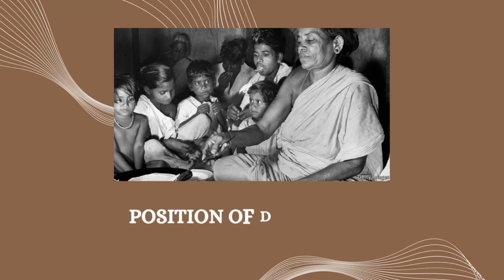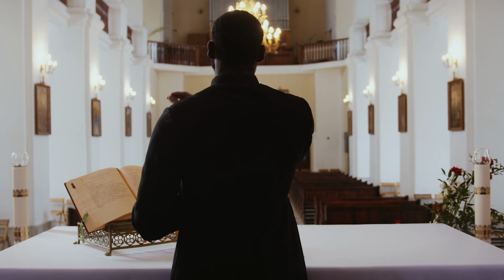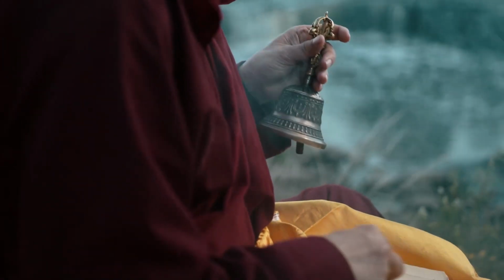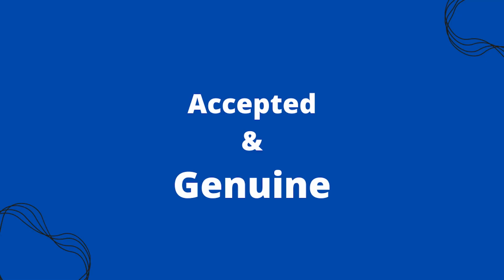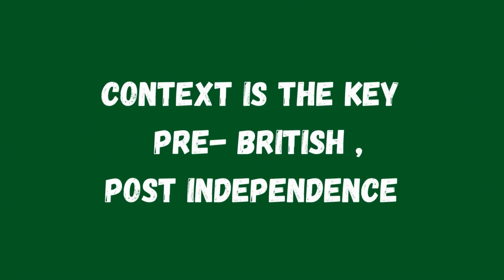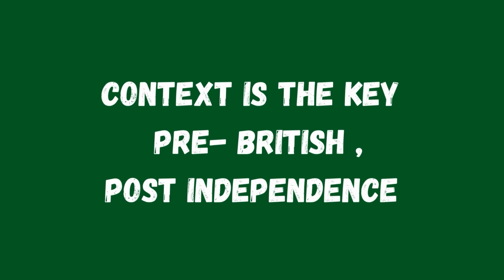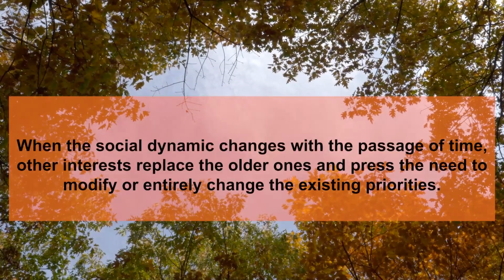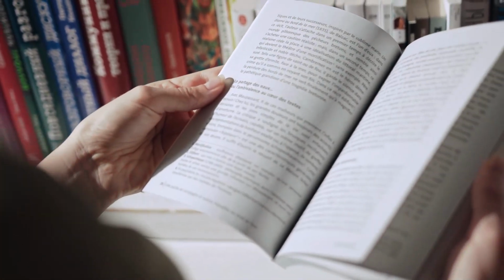Making of Dalit Canon: Basic Points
MEG-13: Writings from the Margins